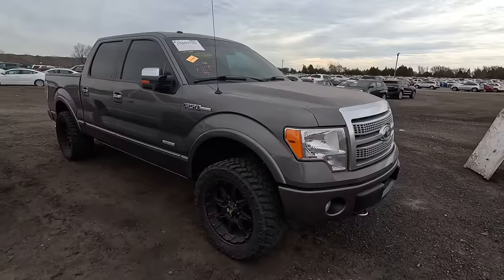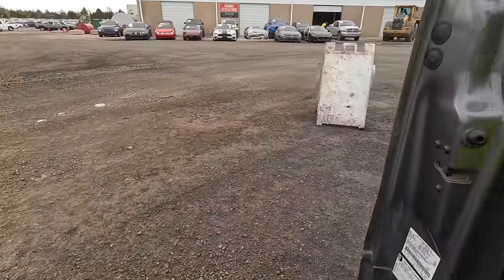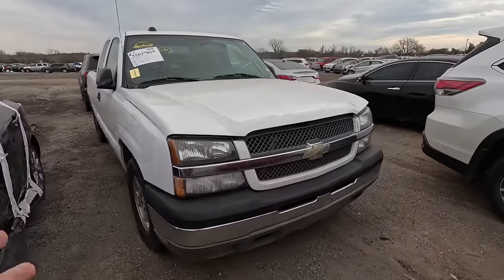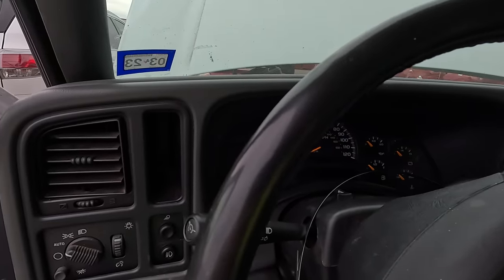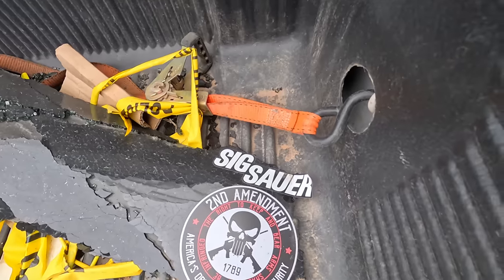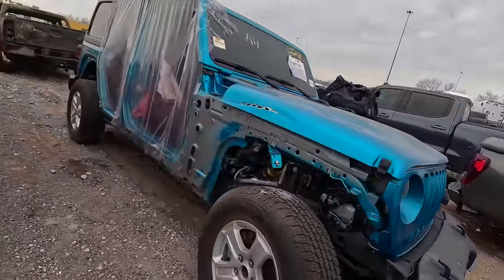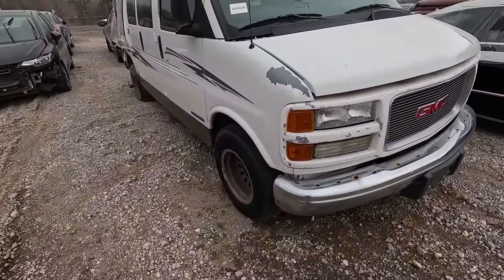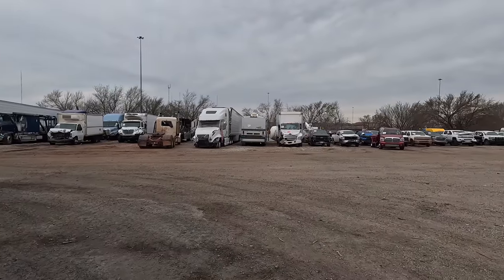IAA Walk Around 2-22-23 + 2012 Cheap Ford F150 Platinum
In this video we explore several trucks and cars at IAA. I found this beautiful 2012 Ford F150 Platinum for CHEAP!